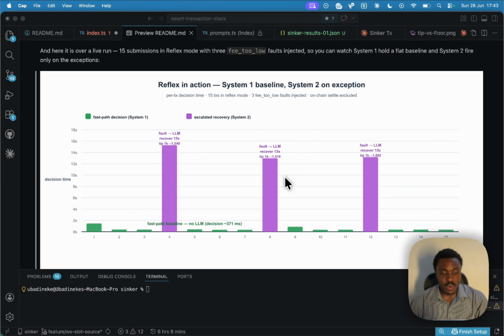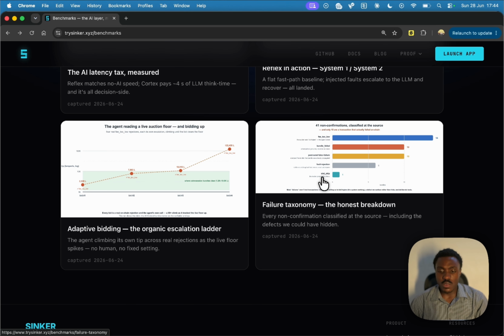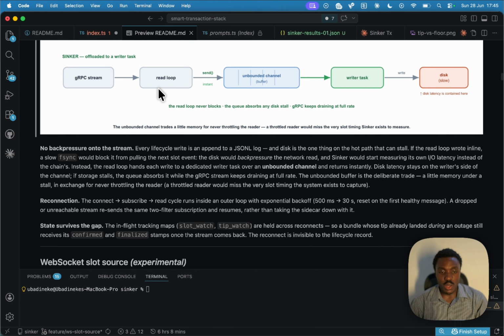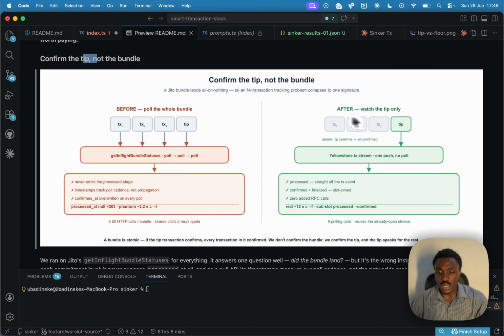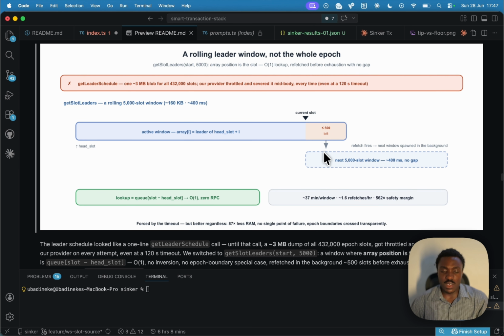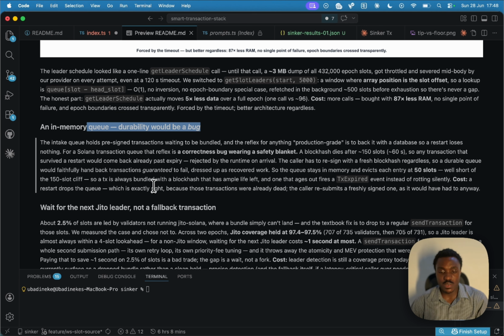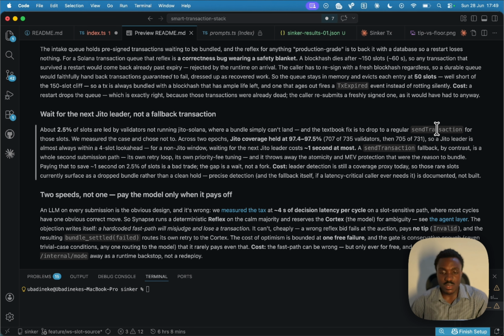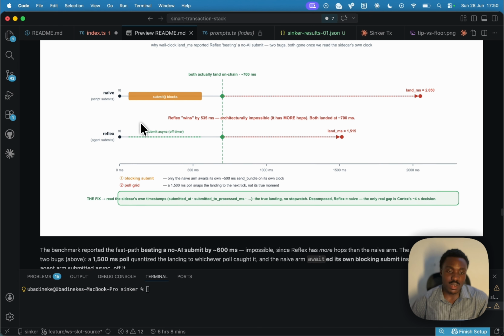Proven Metrics - Benchmarks, Engineering Decisions